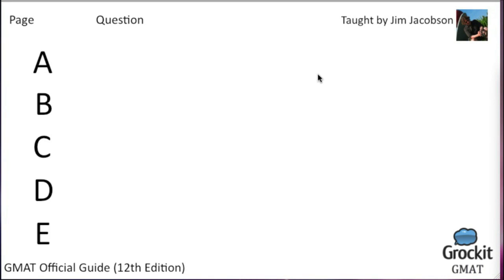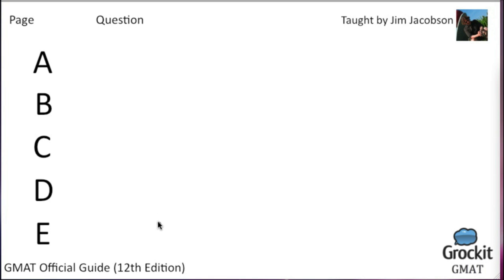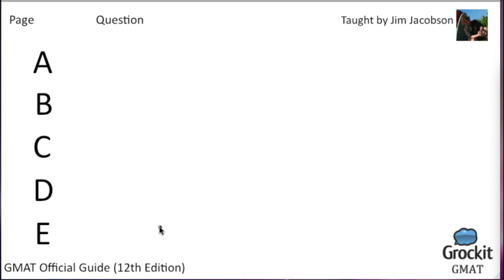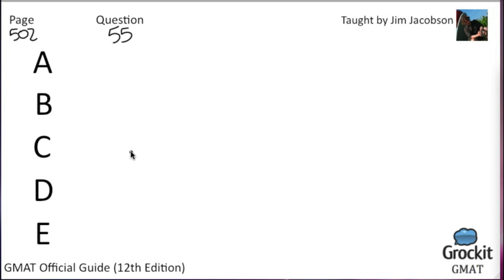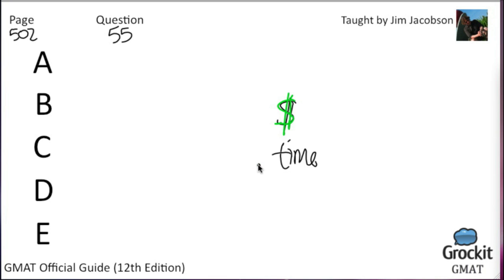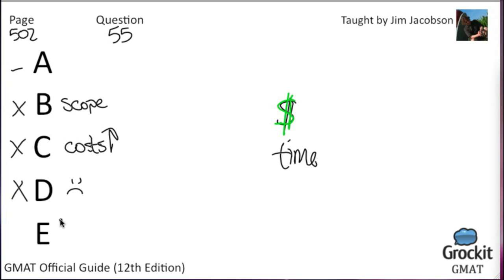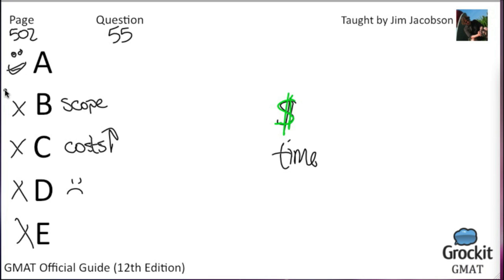Grockit GMAT Official Guide pg. 502-504